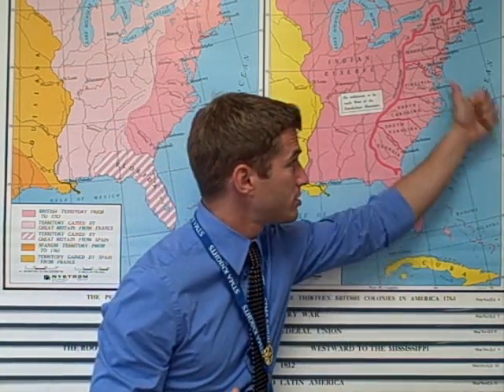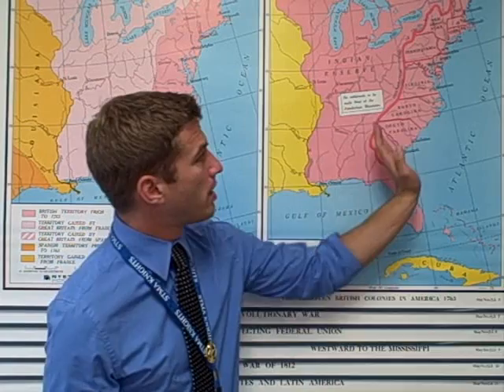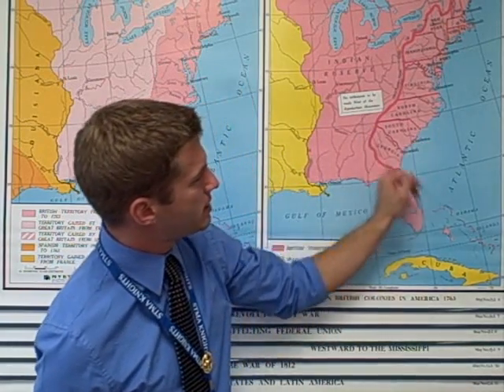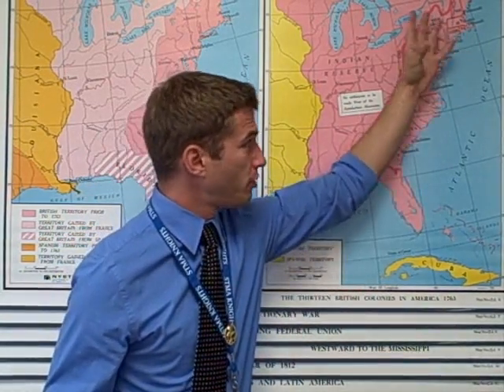Causes of the American Revolution - Chapter 5 Study Guide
This video will go over the Causes of the American Revolution - students watching this not in my class will still find it helpful if you're looking for information about the Causes of the American Revolution.  Study guide questions:

1. In 1760, how would you describe the Colonies -- think about how happy they were (or weren't) and how they felt about the British Government (were they OK with it? Did they have their own Colonial Assemblies?)

2. After the French & Indian War what group of people gained a lot of land by kicking out the British?

3. Who benefited from the Proclamation of 1763?

4. What was one big effect from the French and Indian War -- think about the cost of the war, and who had to pay.

5. Who were the Sons of Liberty?

6. The Boston Massacre wasn't a true "massacre" -- why did the Patriots call it a massacre?

7. Townshend Acts -- What were they? Why did Parliament pass them? What happened after (effect of) they were passed - how?

8. Think about the Stamp Act for a moment -- what really ticked them off about it being passed?
9. How did Great Britain punish the Colonists for the Boston Tea Party?

10. How did Great Britain try and control the Colonists?

11. What was the First Continental Congress?

12. What was the goal of the First Continental Congress?

13. In 1774, how did the Colonists view themselves? As British? As Americans? United? Divided?

14. The Colonists protested the Stamp Act, so what did the British do?

15. They Loyalists didn't like the Patriots...what did they think of them?  Good neighbors? Whiny children?  Brave?

16. Define tyranny.

17. Give an example of tyranny from the time period we are studying.

18. After the fighting at Lexington & Concord things went from bad to worse.  Did the British (Loyalists) think that  the Patriots were ready to fight a war?